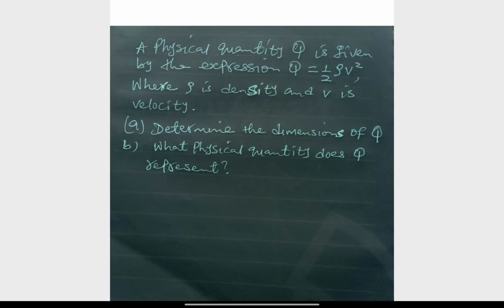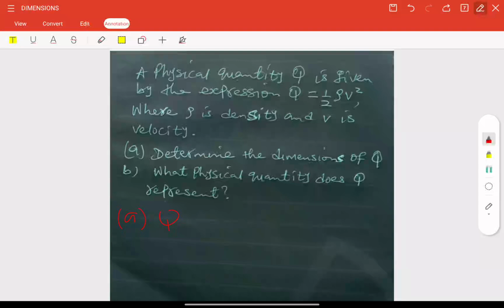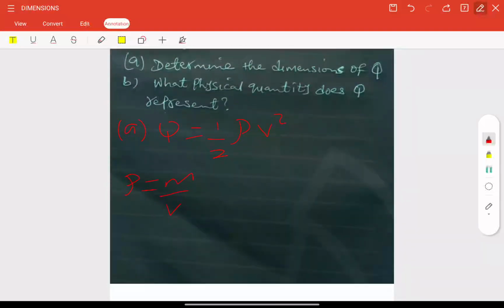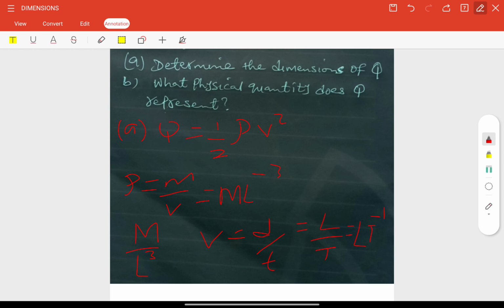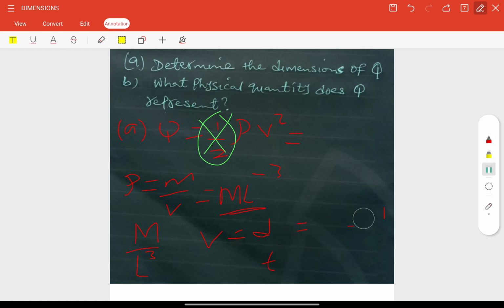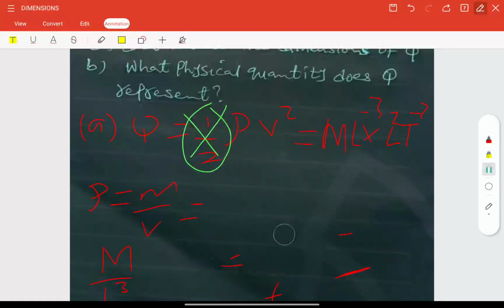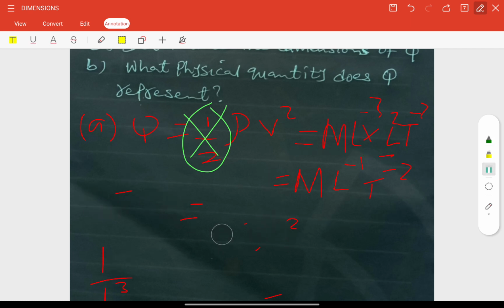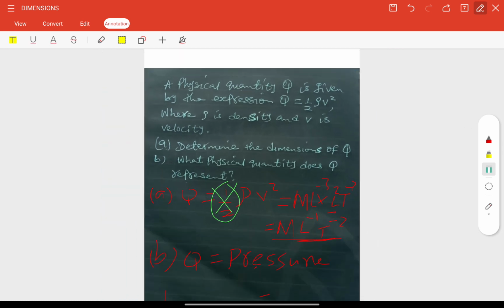How To Do Dimensional Analysis With Ease